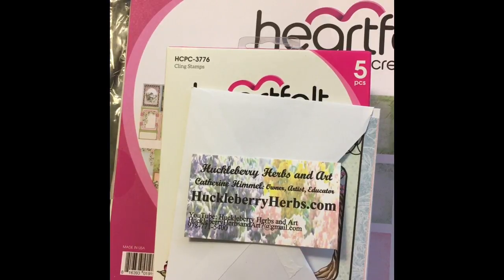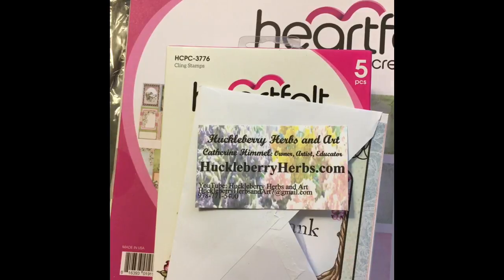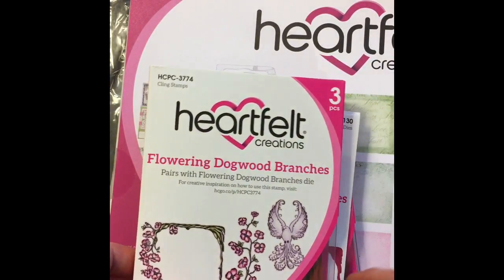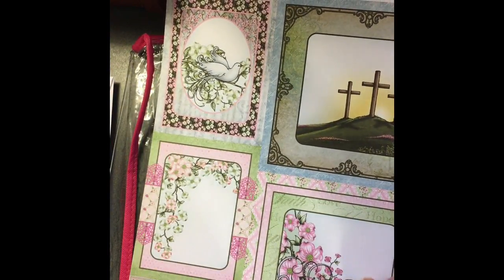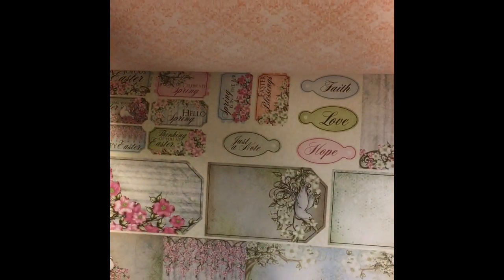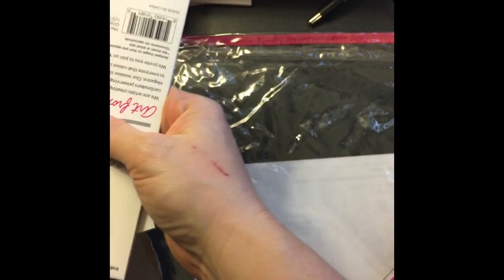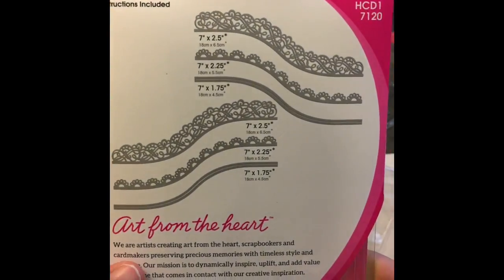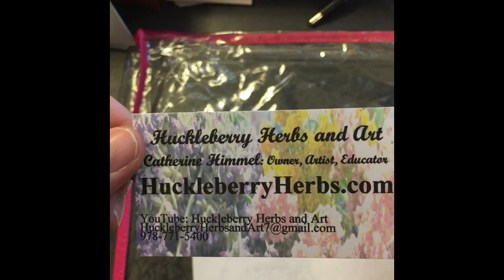heartfelt creation haul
i was bad and got the whole collection of flowering dogwood.  I purchased them from Huckleberry Herbs and Art. Catherine was wonderful to work with and great customer service...